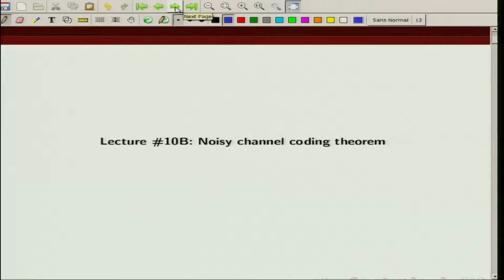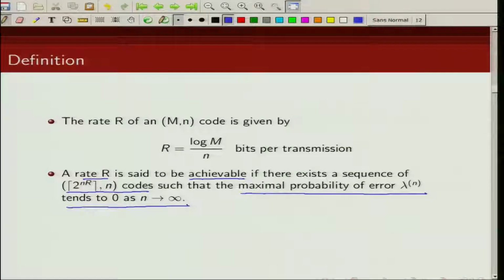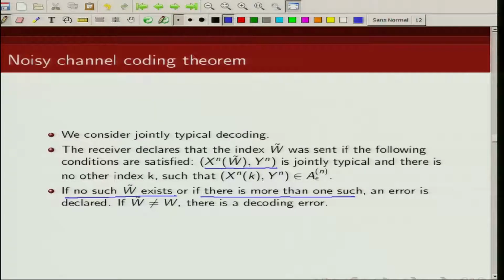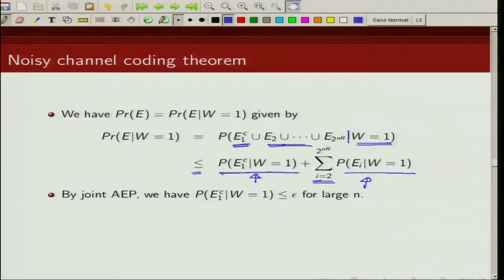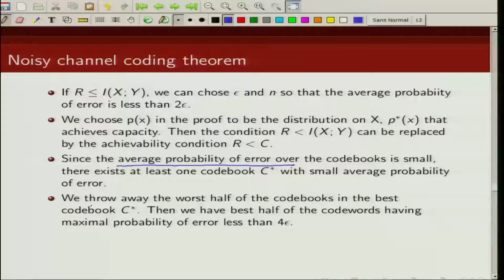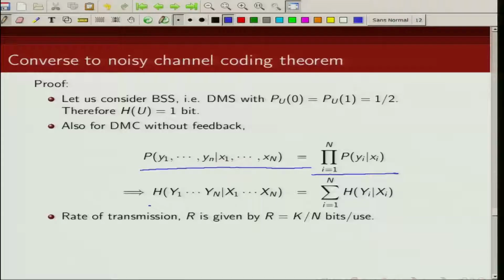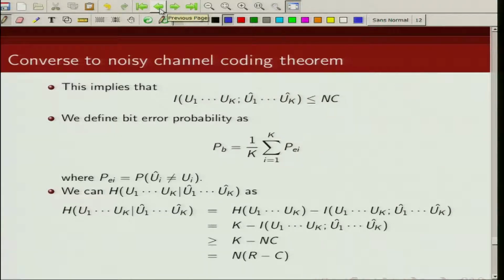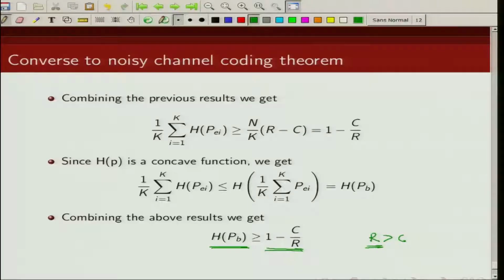Noisy channel coding theorem